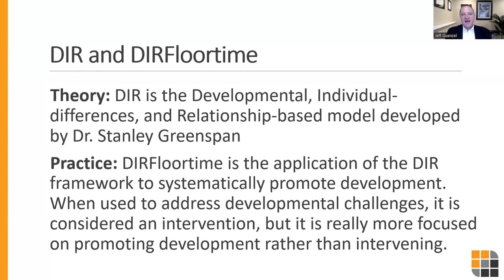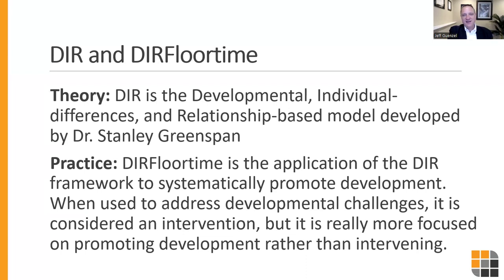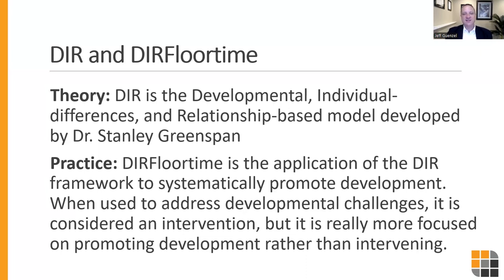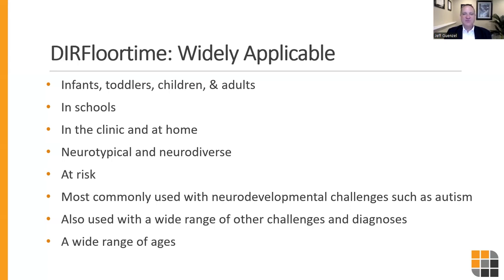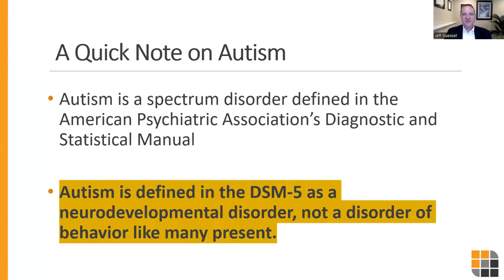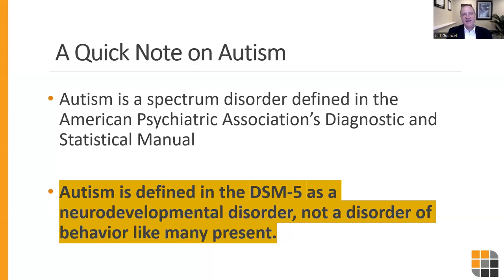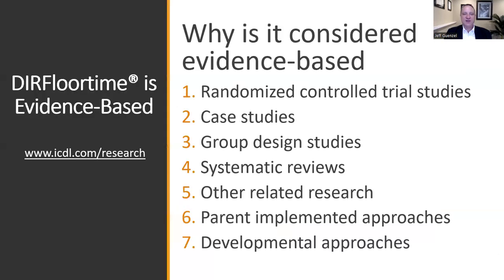A Short Introduction to DIR® and DIRFloortime®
This is a very quick introduction to DIR® and DIRFloortime®.